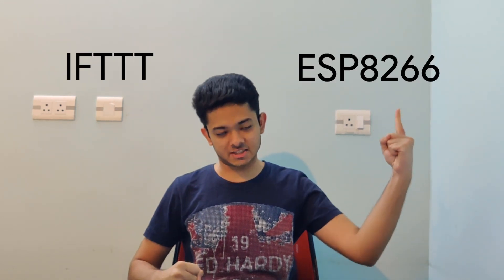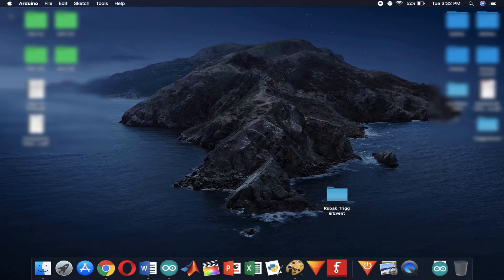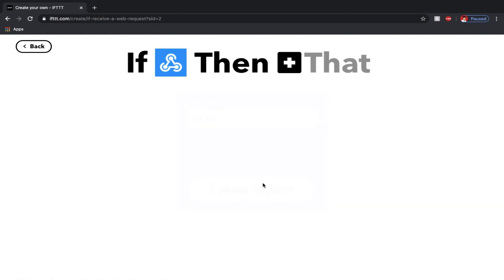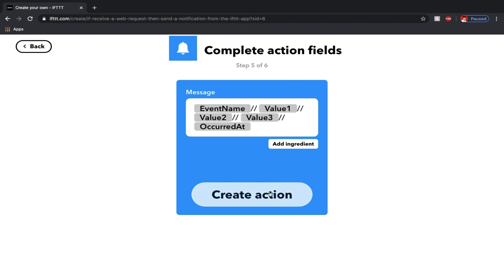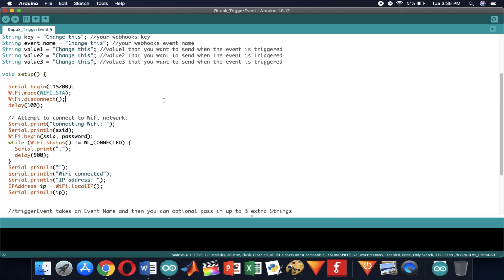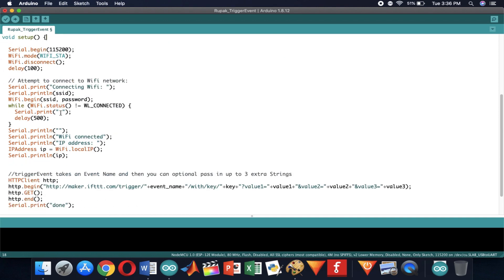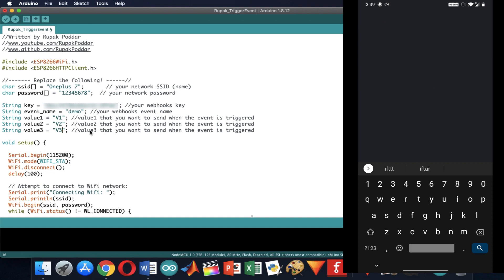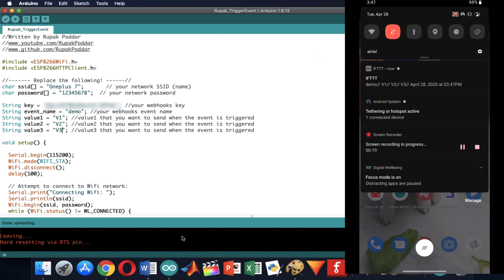Trigger IFTTT Webhook Events Using ESP8266/32